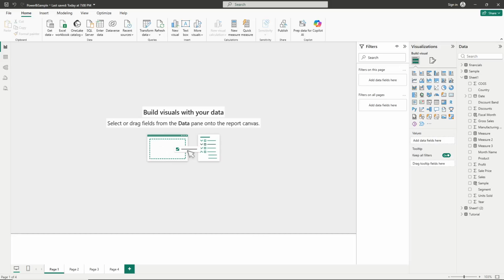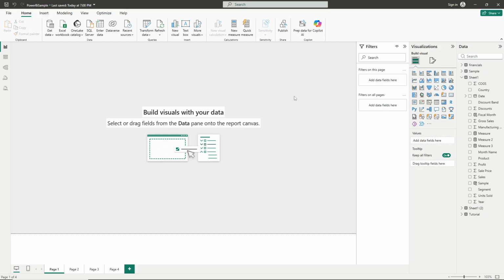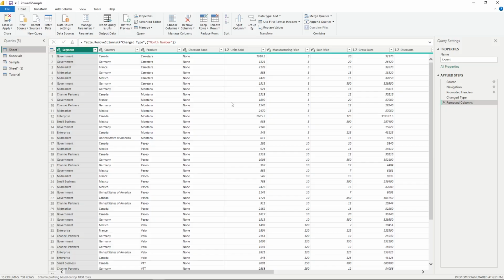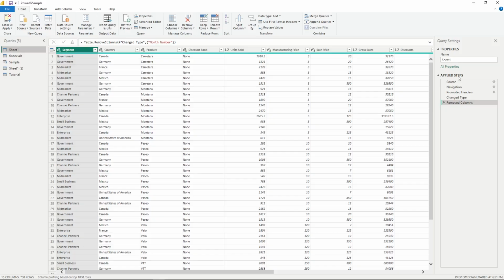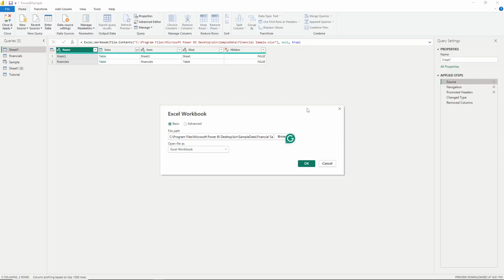How To Check Data Sources Details In Power BI (Tutorial 2026)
Along the way, you'll learn how to check data source details Power BI, view Power BI report data sources information, find data connection settings in Power BI, see all data sources used Power BI, identify dataset data sources Power BI desktop, understand Power BI data source properties, explore data source details within Power BI, show Power BI connection string information, manage Power BI data source configurations, verify data source settings for Power BI, access Power BI report data source details, investigate Power BI data source connections